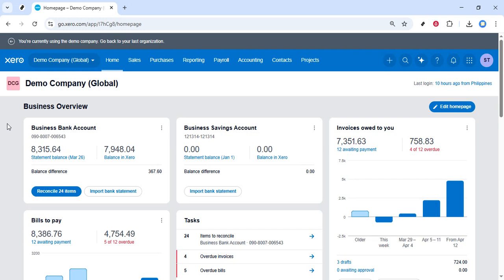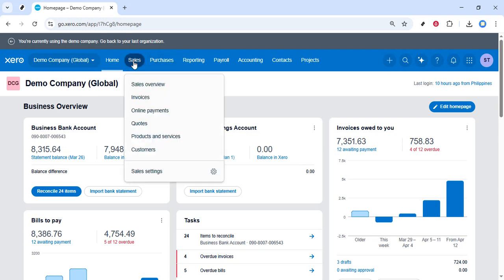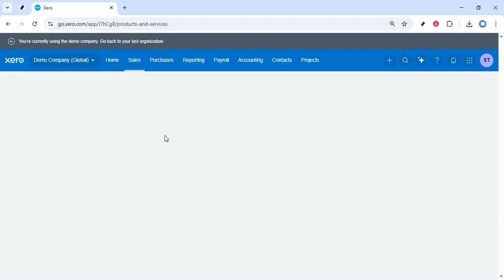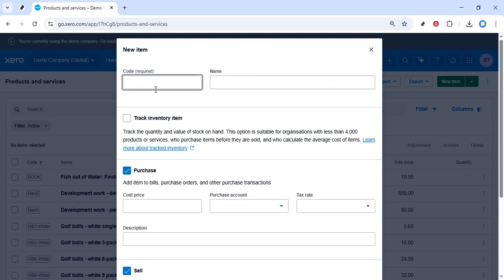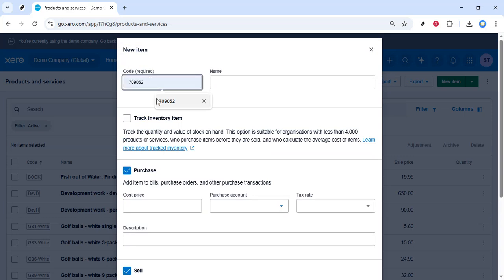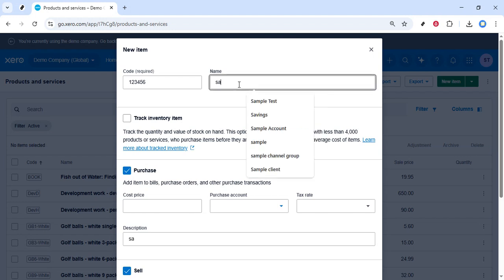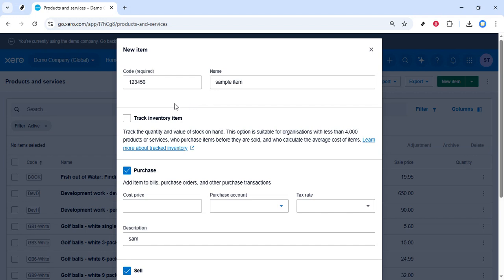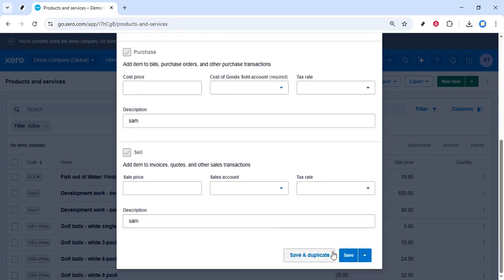How to Add Inventory Items in Xero 2026 (Simple Guide)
In this comprehensive tutorial, you'll learn how to add inventory items in Xero, streamlining your accounting process and enhancing your business management. This step-by-step guide will walk you through the necessary features and functions within Xero to effectively manage your inventory.

By the end of this video, you'll have a clear understanding of how to efficiently add and manage your inventory items, ensuring your accounting records are always up-to-date. Watch till the end for expert insights and actionable advice to optimize your use of Xero.